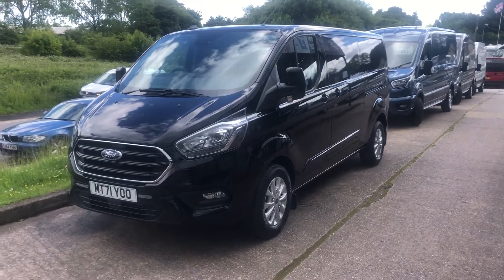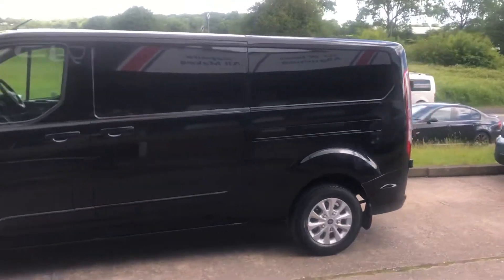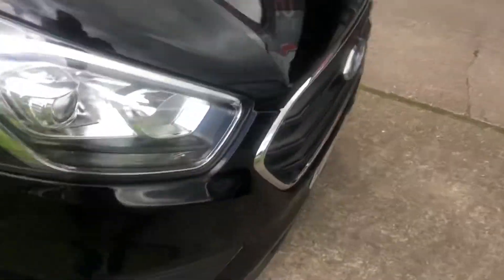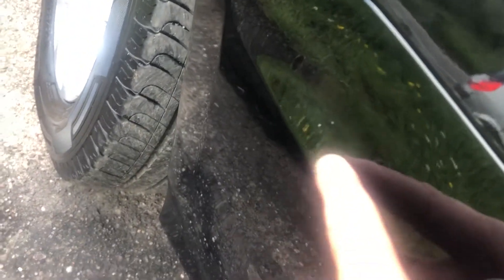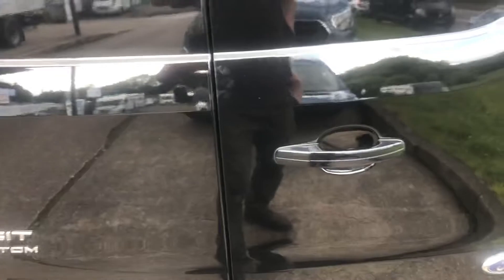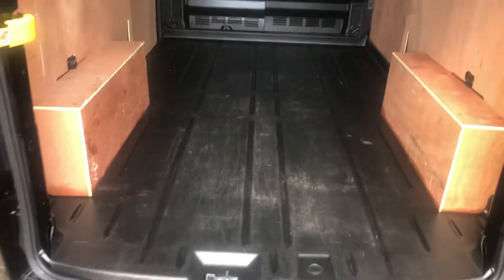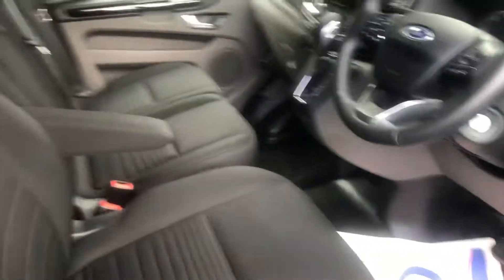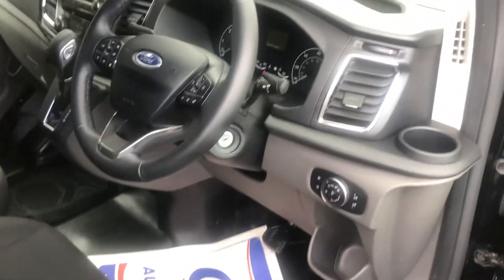L2H1 Custom Auto in Black